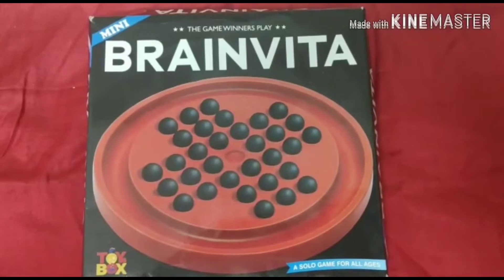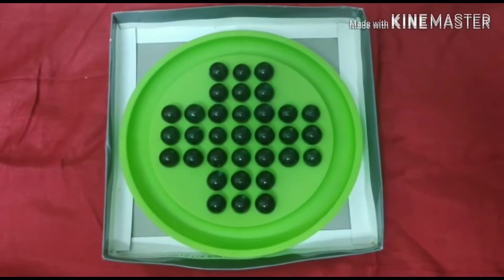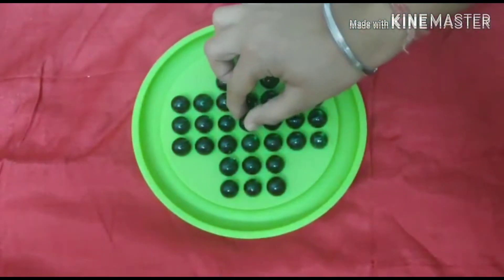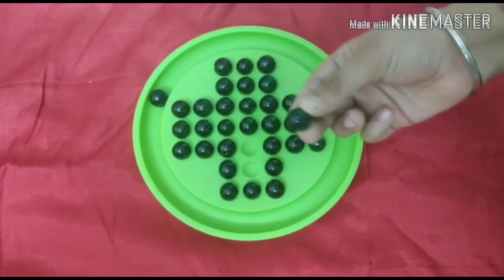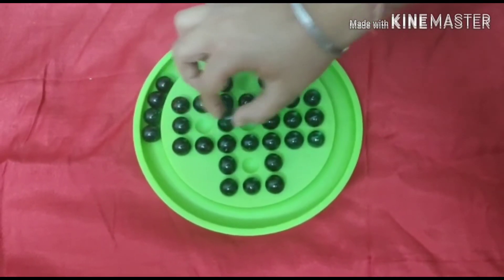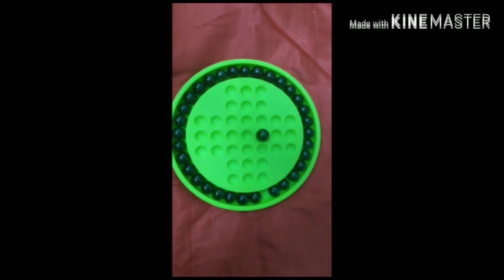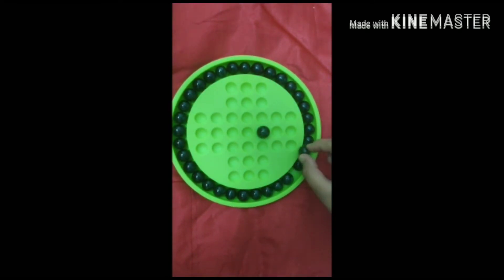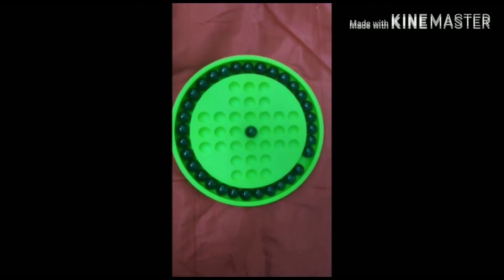How to play Brainvita.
It's a very good brain game so play it now.